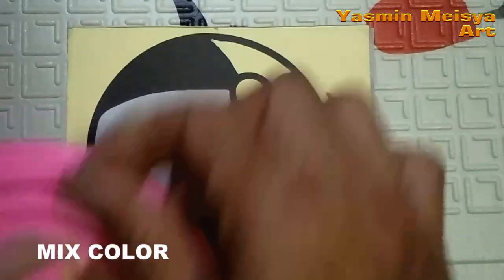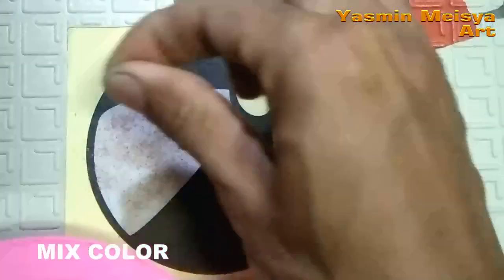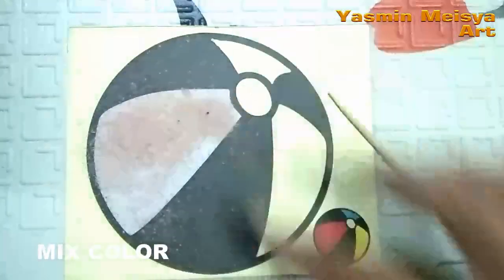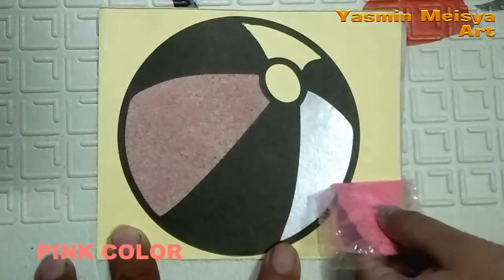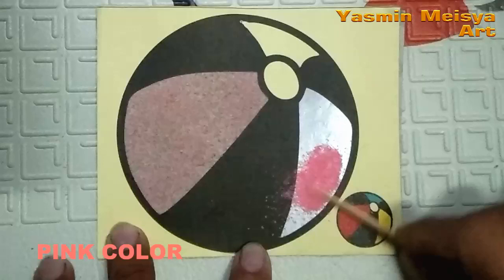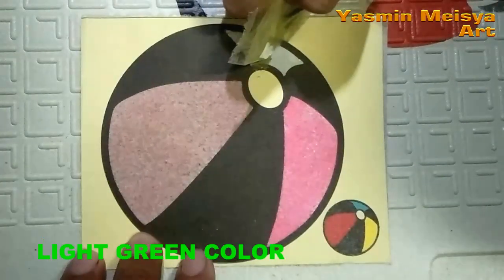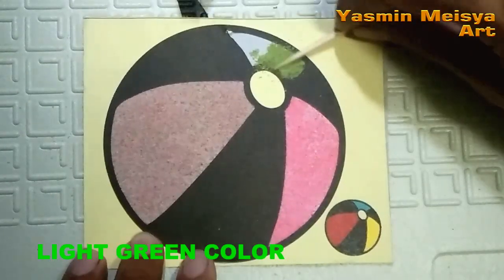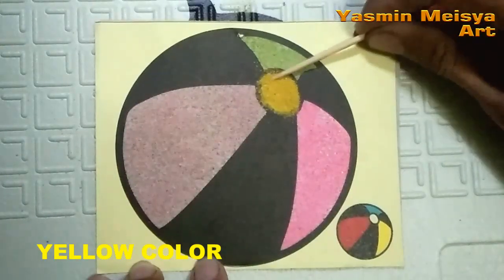Colored Sand Painting Ball learn drawing coloring for Kids And Toddlers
Hi friends It's Yasmin.

Let's colored sand painting ball with Me.

Yasmin Meisya Art

coloring
coloring book
coloring pages
coloring game
coloring videos
coloring alight motion
coloring capcut
coloring alight motion preset
coloring am
coloring ibis paint x
coloring hd alight motion

colored
colored pencils drawing
colored pencil
colored pencil art
colored leaves mcpe
colored sand painting
colored chicks
colored pencil tutorial
colored rain
colored goose
colored glass
colored sand
colored sand painting princess
colored sand painting snow white princess so beauty
colored sand painting rainbow in the sky
colored sand drawing
colored sand bottle
colored sand painting english
colored sand painting princess toys
colored sand painting hello kitty
colored sand painting envelope origami
how to make colored sand with food coloring
hfgfhgfhgfhgffgfhfgqwertyuiop[as
asdfghjkl;'
zxcvbnm,./

Coloring apples with crayons
coloring apples with colored pencils
Coloring Gradient Apple
coloring apple green
how to color an apple with colored pencils
coloring apple kindergarten children
coloring apple red
how to color an apple with crayons
coloring apple tree

coloring apple
coloring apples
coloring apple pencil
coloring apple in china
coloring apple watch
coloring applejack
best coloring apps for apple pencil
color apple green
color apples
apple coloring videos
color apple song